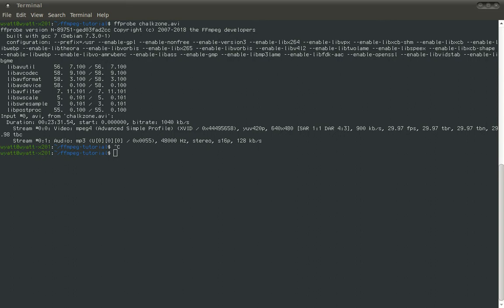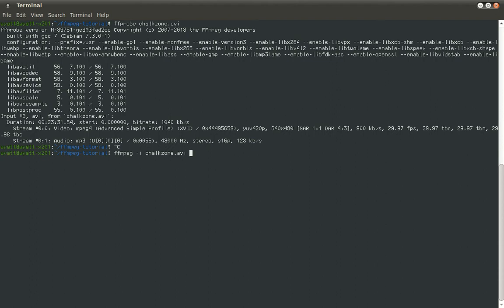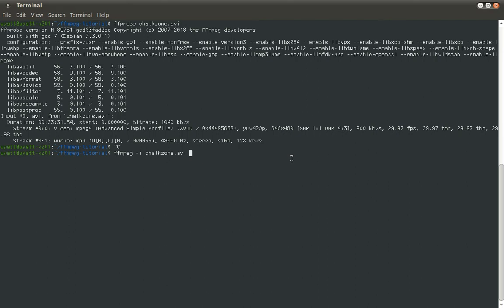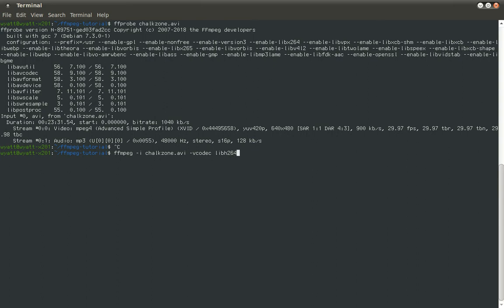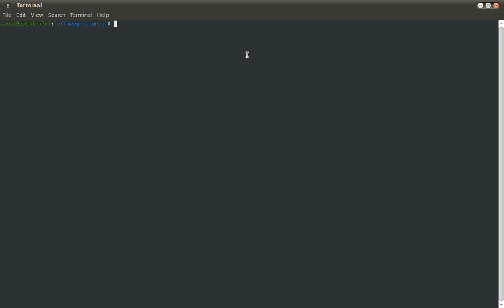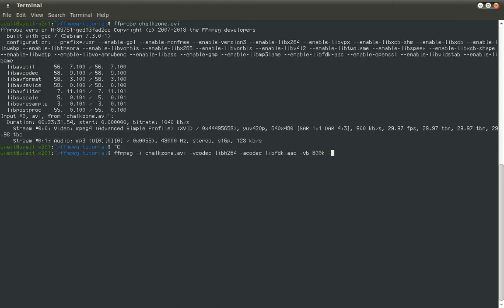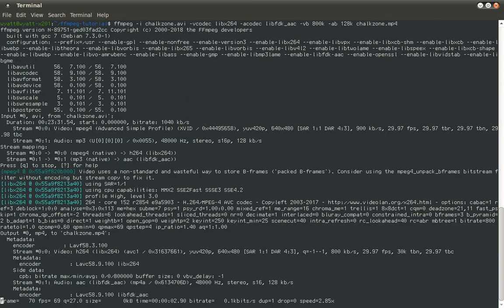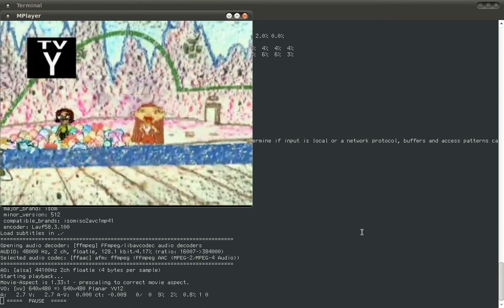FFmpeg Tutorial: Converting a Video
For just the instructions without background information, skip to 7:25 into the video (click that timestamp).
For my W234 class at IPFW. Apologies for the length, but  I ran out of time to polish it further (I have work this evening, and it's due today).